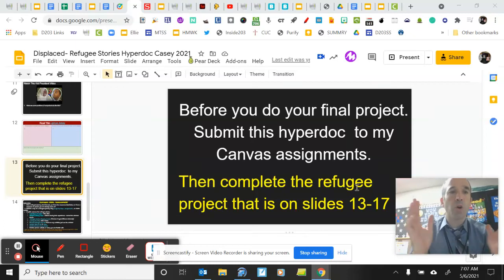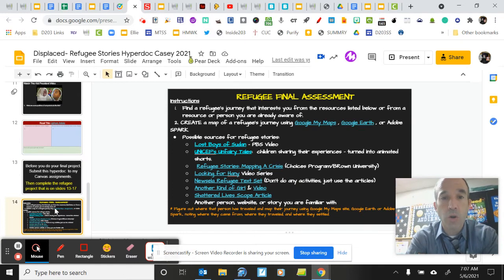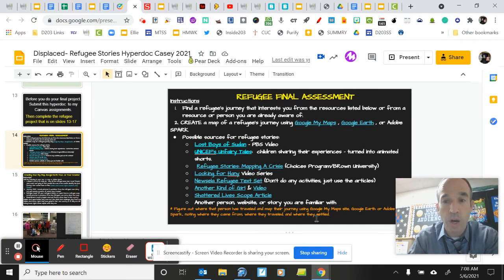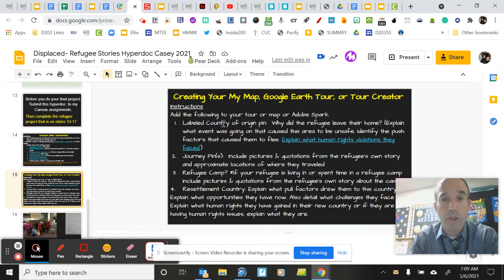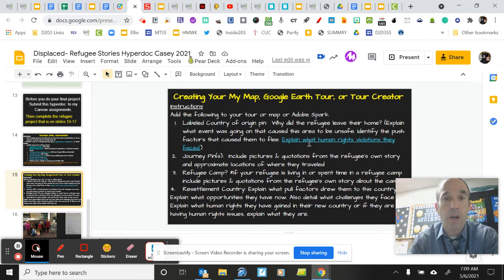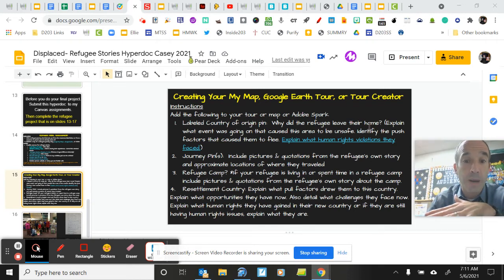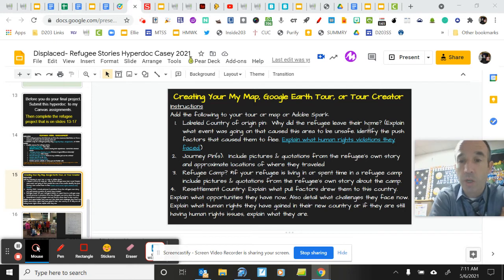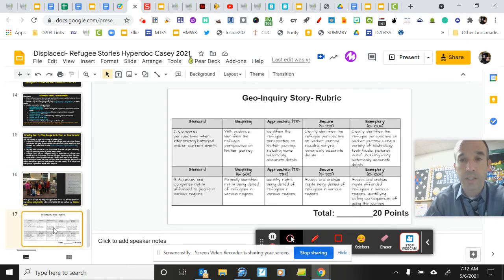Refugee Project Directions